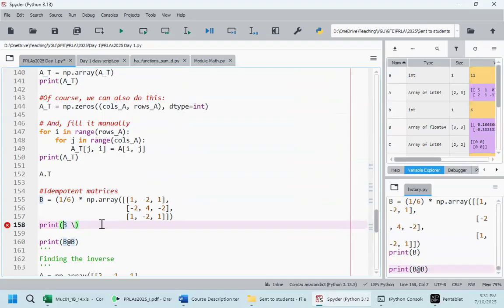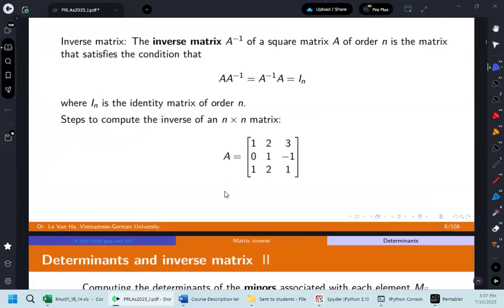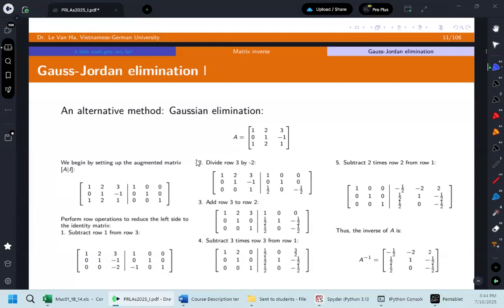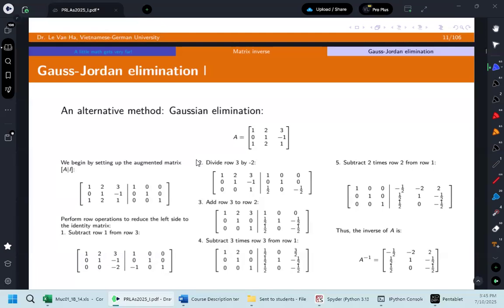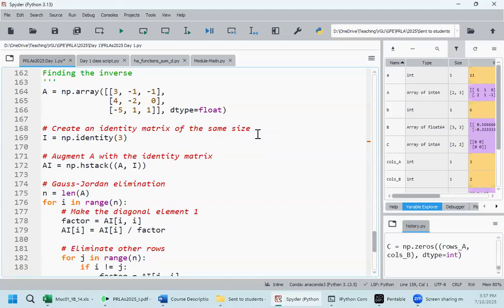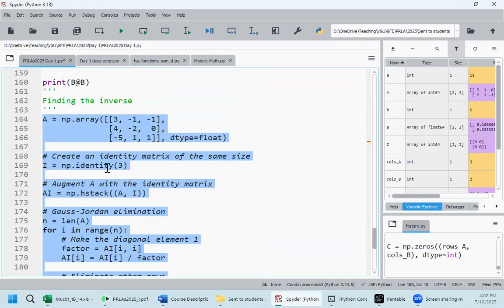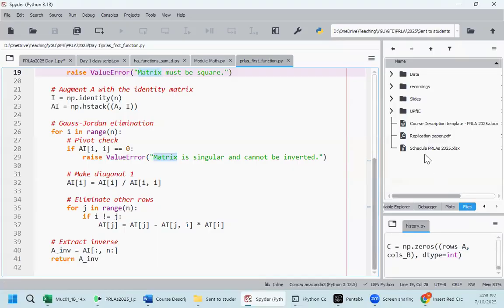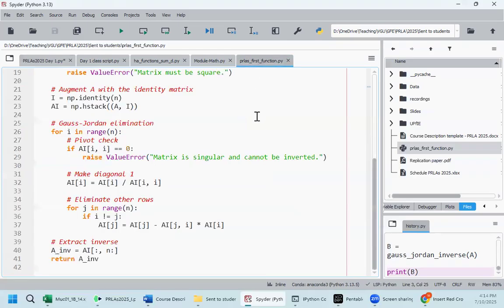PRLAs_Day 1 pt 2/2